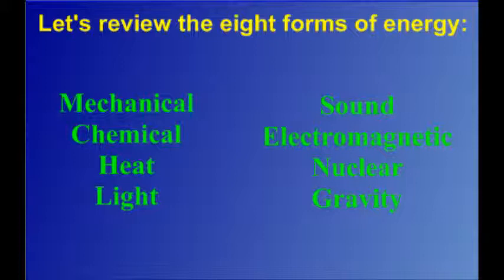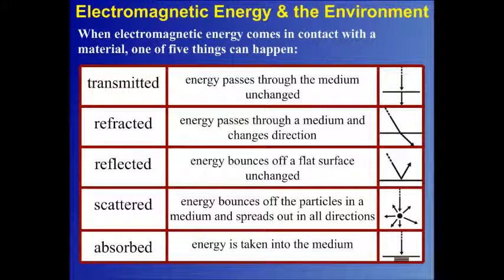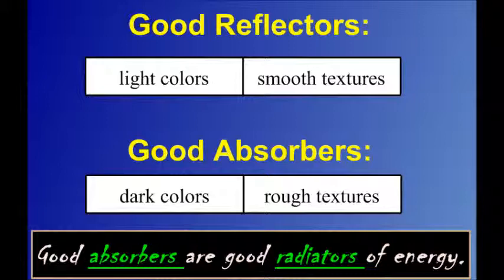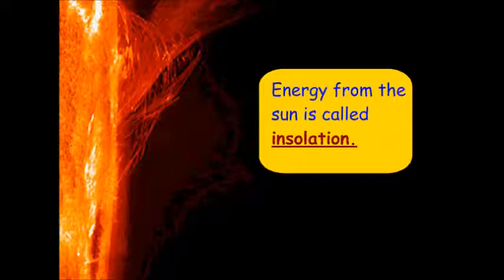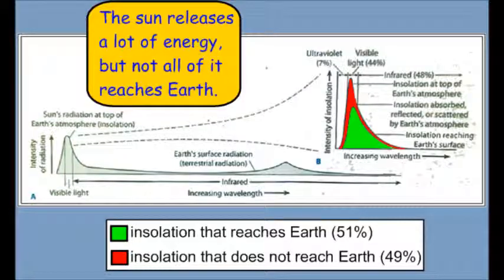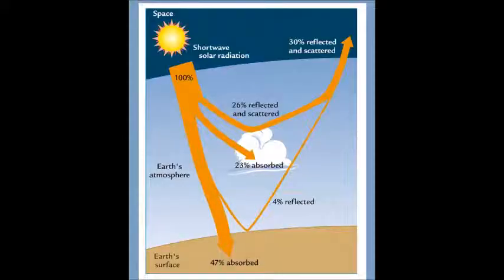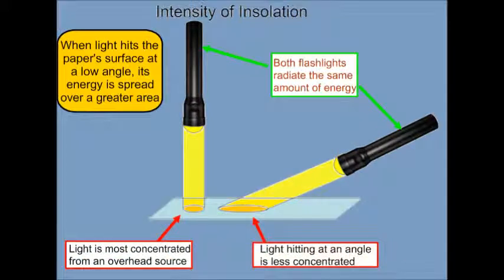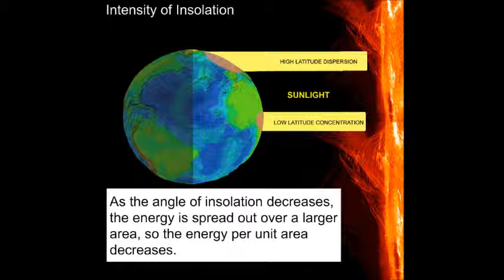interactions between electromagnetic energy and an environment